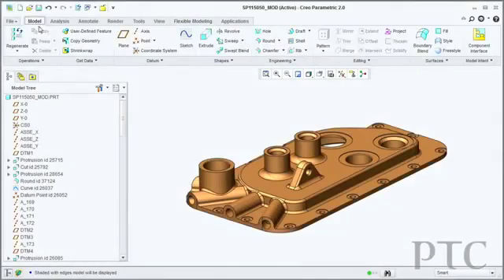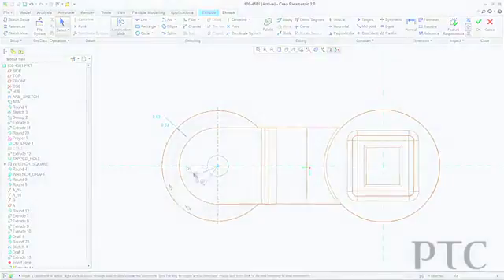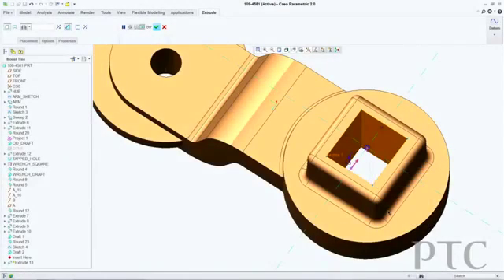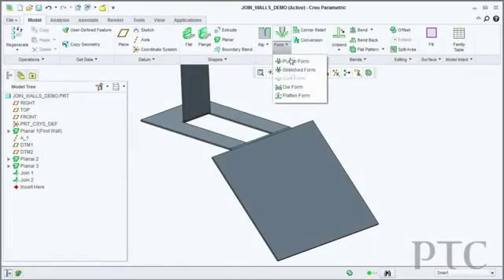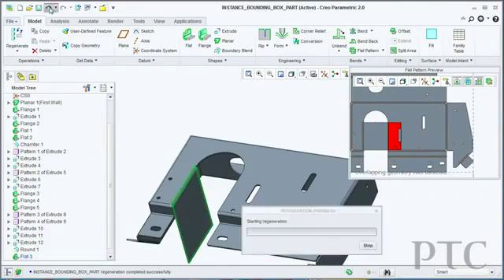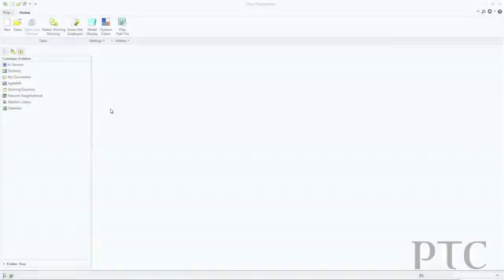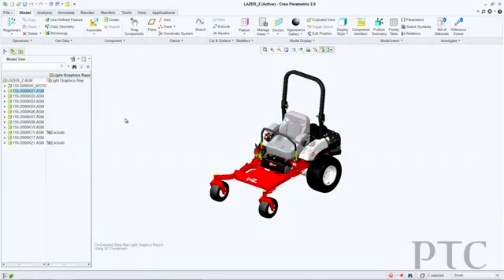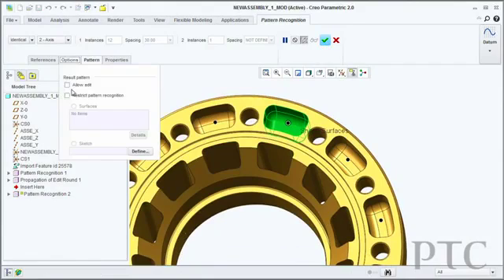PTC Creo Präsentation Creo Parametric 2015 Langos Engineering Beratung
Langos Engineering GmbH - Beratung im Jungle der PDM Software - PTC Windchill PDMLink
In den vergangenen zwei Jahrzehnten haben wir unser Know-How ständig erweitert und unsere Markterfahrungen stets in kundengerechte Lösungen im Bereich Sondermaschinen- und Anlagenbau für unsere Kunden erarbeitet. In den Jahren 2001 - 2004 haben wir Datenbankbasierende Softwarelösungen im Bereich PDM/PLM entwickelt und erfolgreich im Markt unter den Wortbildmarken BuL-Systeme, BuL-TIFF-Checker und BuL-Tools eingeführt. Als Dienstleister mit verschiedenen CAD Systemen im Hause, waren wir gefordert, unsere CAD-Daten und die unserer Kunden, für unsere Mitarbeiter sicher und schnell zu verwalten und nach Bearbeitung Datenkonform an unsere Kunden zu senden. Es gab in dieser Zeit kein PDM-System auf dem Markt, welches unsere Anforderungen erfüllen konnte, hinzu kam, dass auch ein digitales Zeichnungsarchiv (Plossys von Seal Systems) angebunden werden musste. Aus diesem Grund haben wir selbst ein tiefgreifendes und in seiner Funktionsvielfalt bis heute nicht übertroffenes System für PTC Pro/Engineer, AutoCAD, Inventor, SolidWorks und ME10 entwickelt und unter dem Namen BuL-Workcenter auch bei unseren Kunden vorgestellt. BuL-Workcenter war und ist das einzige PDM-System am Markt, das gleichzeitig dem CAD-User umfangreiche Unterstützung beim Arbeiten mit Pro/Engineer zur Verfügung stellt. Seit dem Jahr 2011 wird das Unternehmen unter dem Namen des Gründers Christian Langos Engineering GmbH geführt. Die Schwerpunkte Konstruktion & Softwareentwicklung sind weiter Garant für innovative Kundenlösungen und erfolgreiche Implementierungen moderner PLM Lösungen bei unseren Kunden.
Heute sind unsere Themen "Multi-CAD" von damals in aller Munde und so haben wir im Jahr 2014 entschieden PTC Windchill PDMLink 10.2 mit Workgroup Manager für Inventor, SolidWorks und AutoCAD Mechanical einzuführen. Mit unserer Erfahrung als Softwareentwickler und Systemintegrator, haben wir das gewaltige PTC PLM Windchill PDMLink ohne einen einzigen Tag User-Schulung eingeführt und unterstützen nun auch unsere Kunden, bei der Implementierung oder Migration von Pro/Intralink auf PTC Windchill PLM.